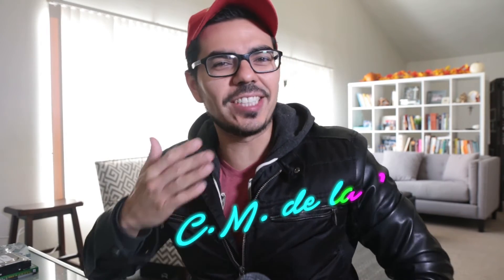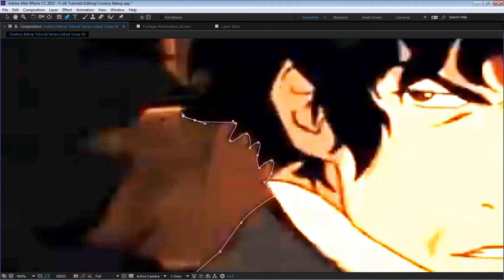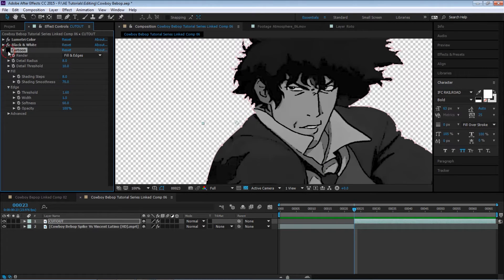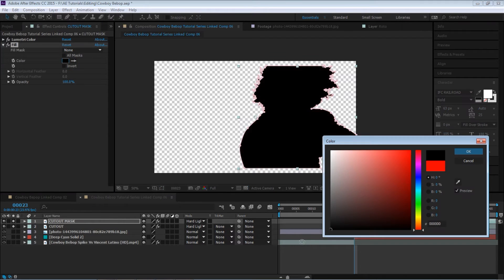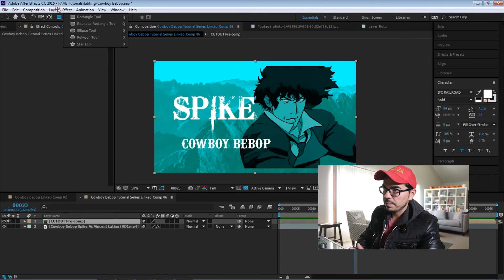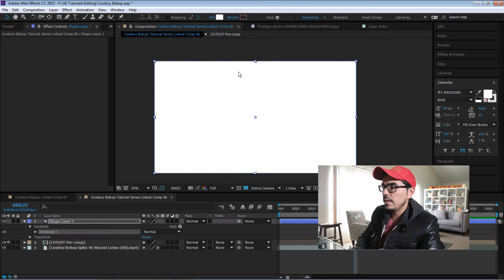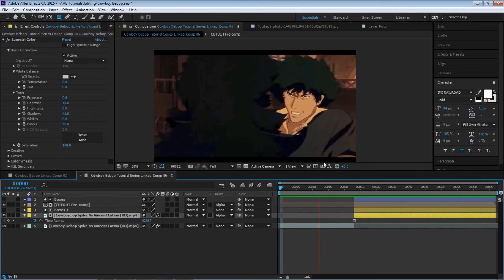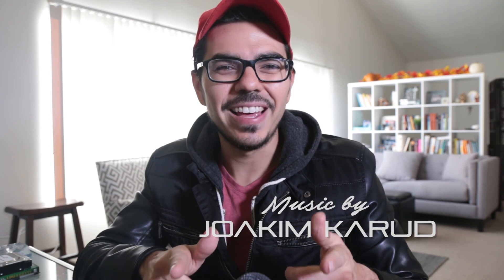After Effects Tutorial - Shape Layers for Motion Graphics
Learn how to edit and create Motion Graphics and VFX for Music Videos, Trailers and Commercials. This tutorial covers Shape Layers in After Effects.